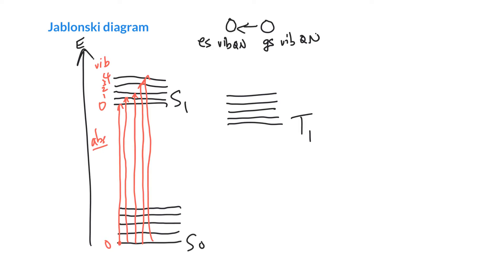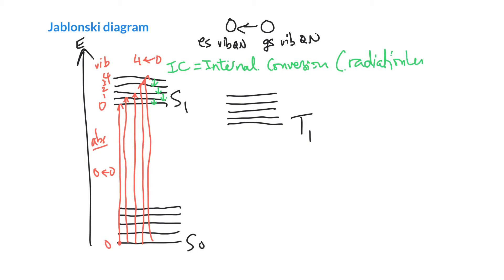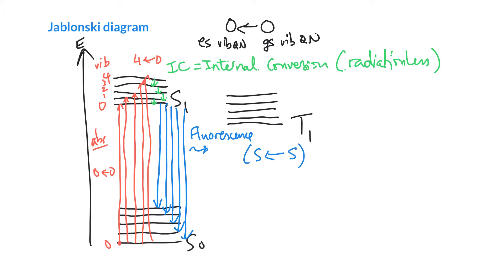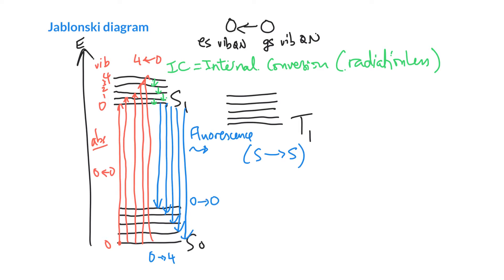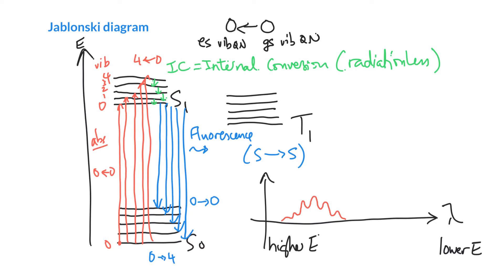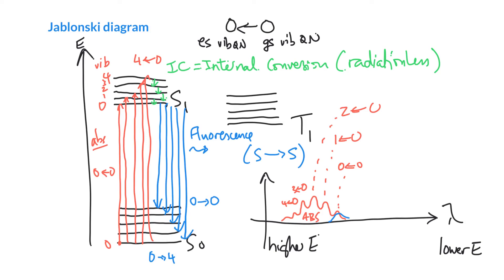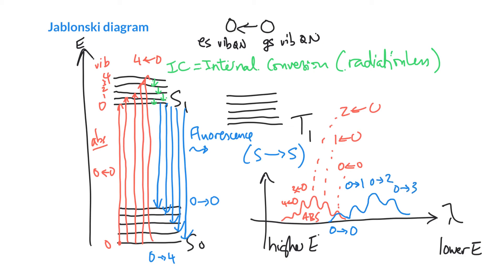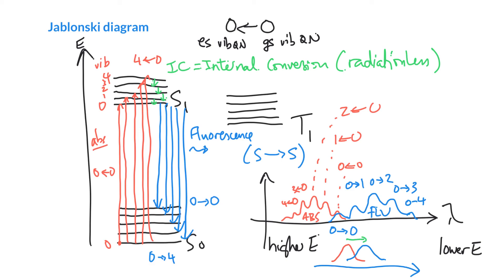A Jablonski diagram for fluorescence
We sketch out a Jablonski diagram for a molecule, and examine the transitions responsible for absorption and fluorescence.
■ We discuss labeling the transitions, and also point out the concept of "Stokes shift."